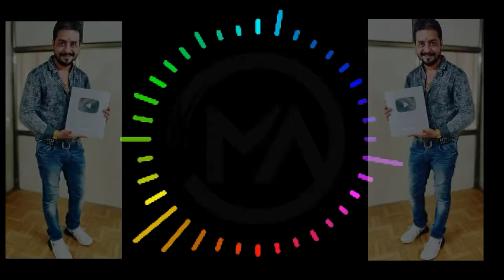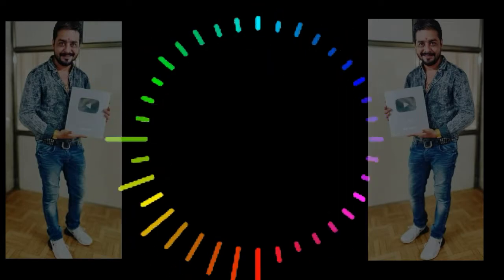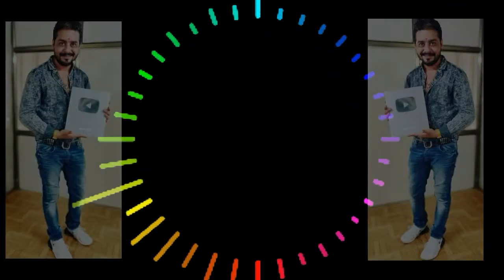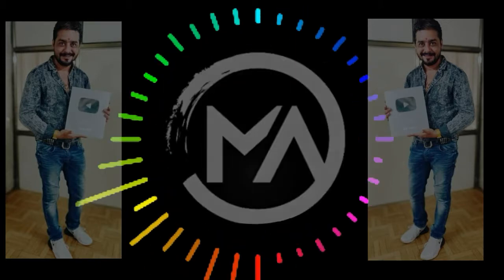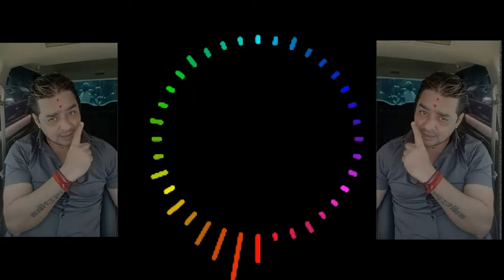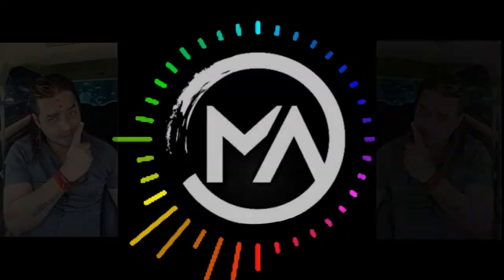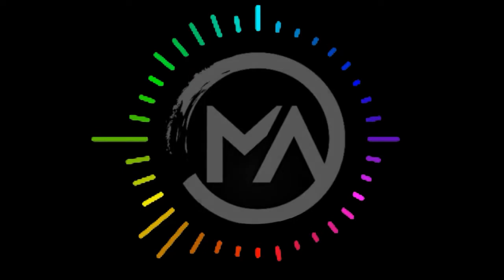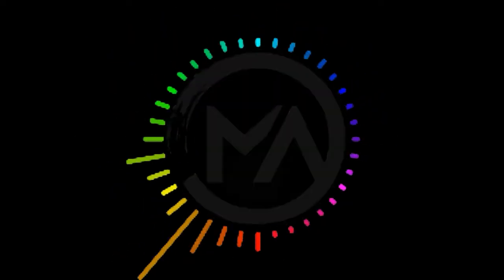Hindustani Bhau DJ remix || MA CREATIVE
जर तुम्हाला हा विडियो आवडला आहे . तर  आपल्या मराठी आरमी ला सबस्कईब  कारा आणि शेअर करायच विसरू नाका , धन्यवाद.